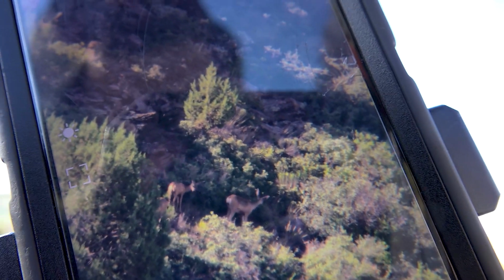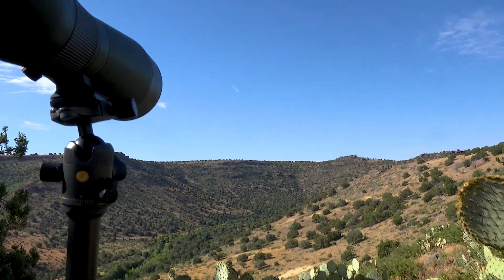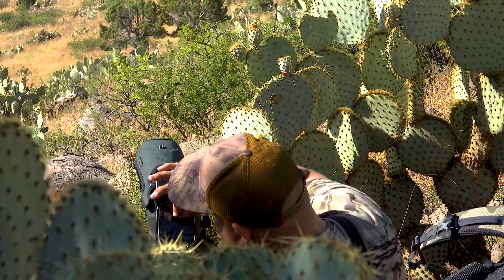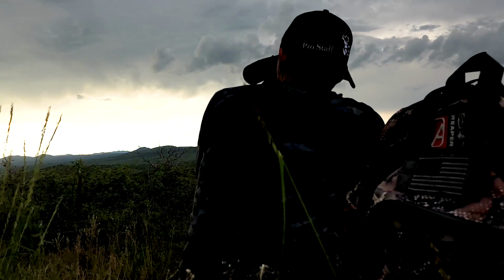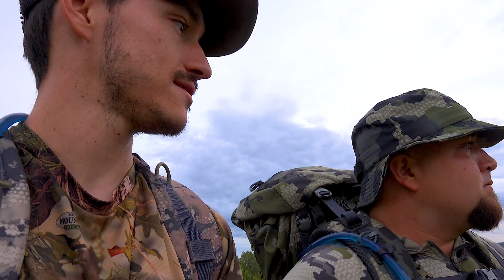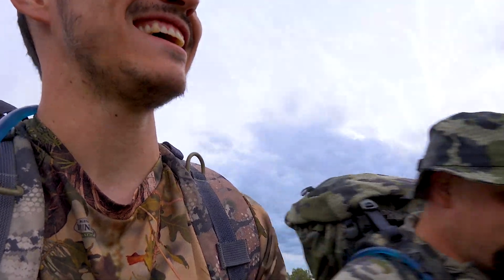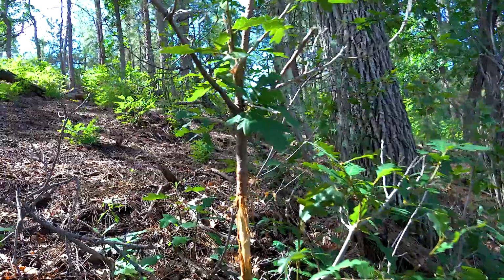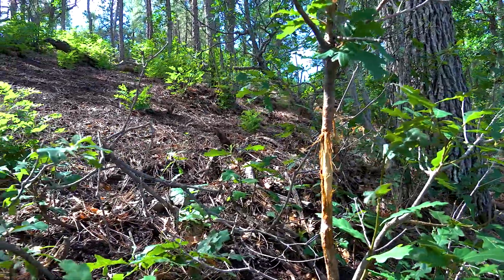"New Ground" - A BowhuntingAZ Production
NEW GROUND
A BowhuntingAZ Production